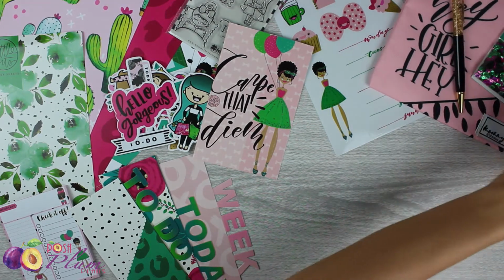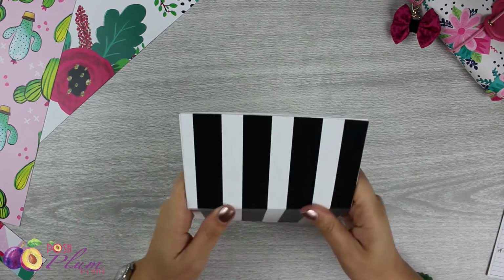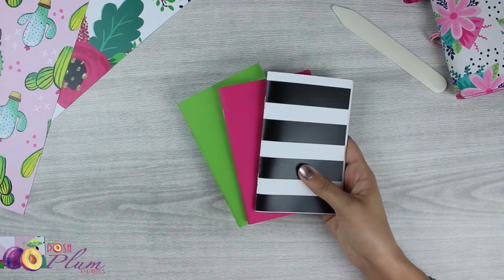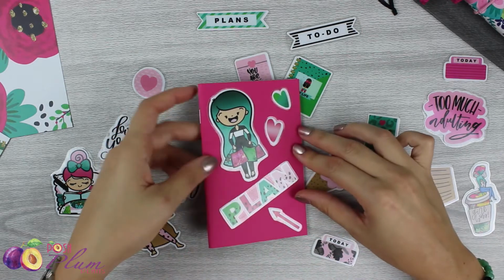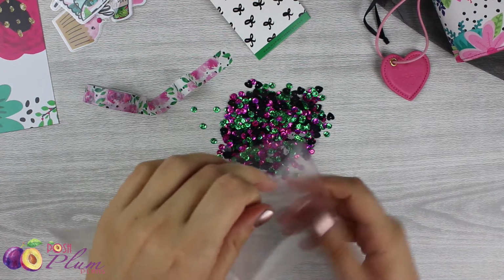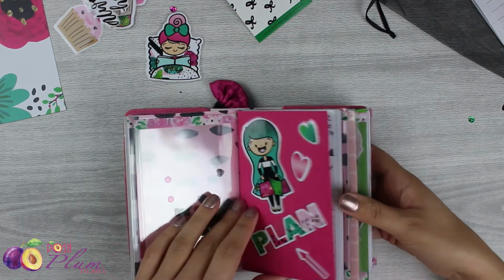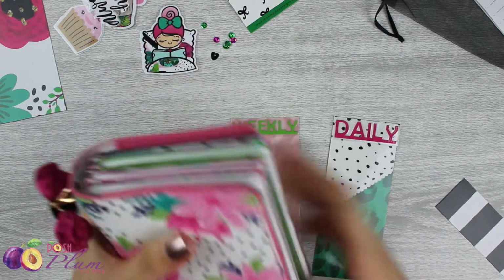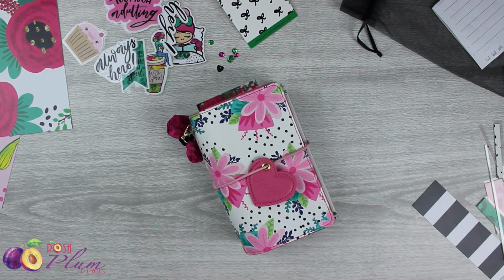Pocket TN Set Up - Aug 2017 Mommy Lhey Little Bits Box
Follow along with me as I show my favorite projects for the items included in the Mommy Lhey Little Bits Box for August 2017.

In this video, I'm making:

Dashboards (0:48)
Making Insert Covers (3:14)
Decorating Insert Covers (10:39)
Confetti Shaker Dashboards (18:33)
Dashboard Tabs (25:14)
Final Flip-Through (32:24)

Times are included above in case you want to jump to a specific project.